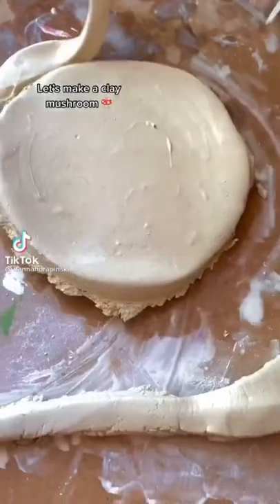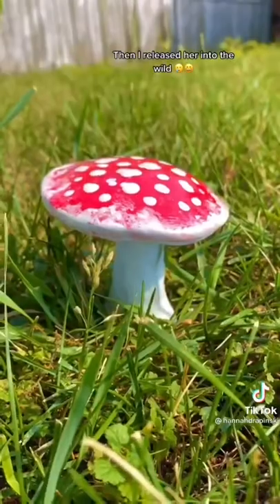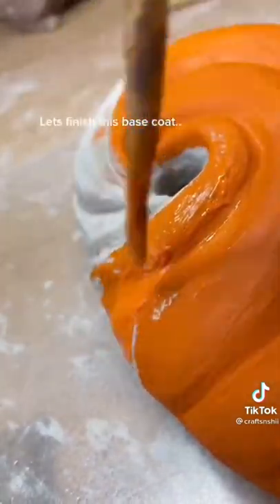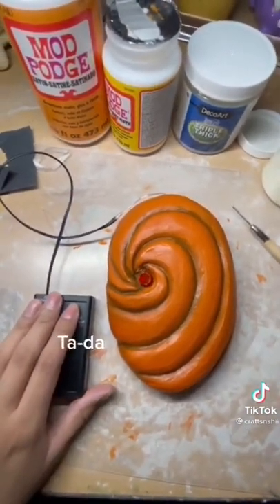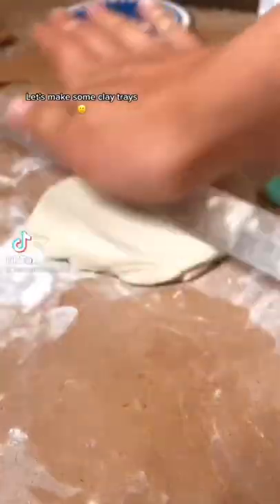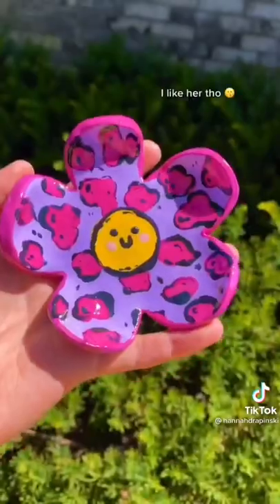Air Dry Clay TikTok Compilation | Art TikTok Compilation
Credit :
                 ~  To their owner ~